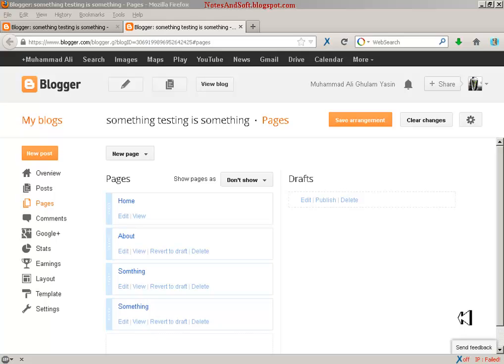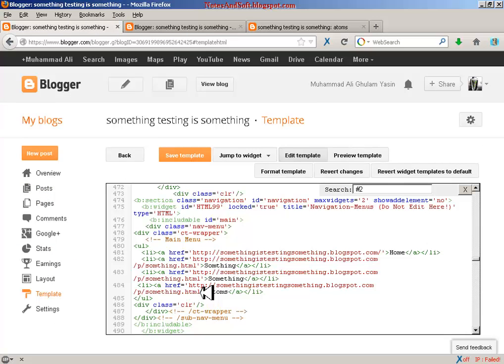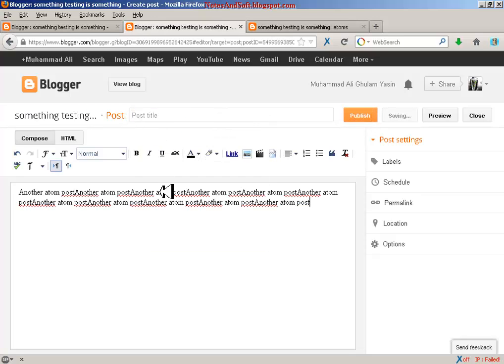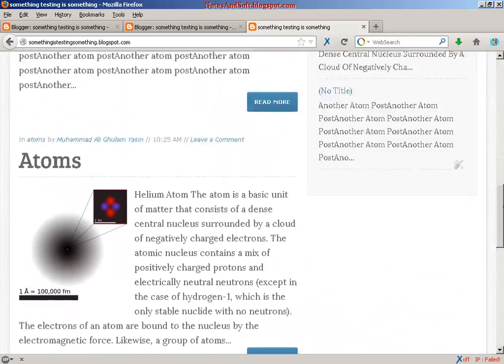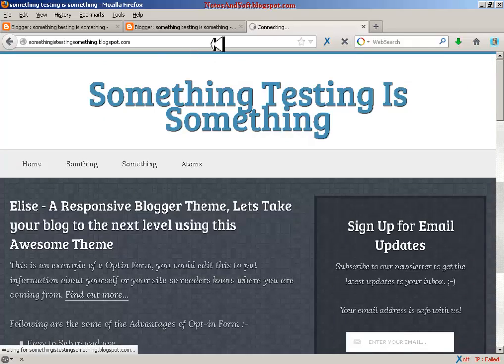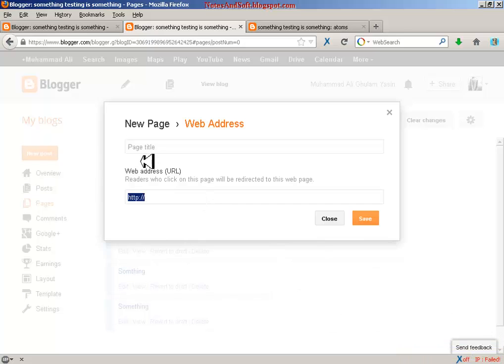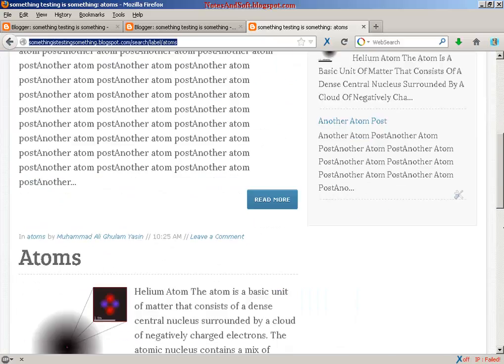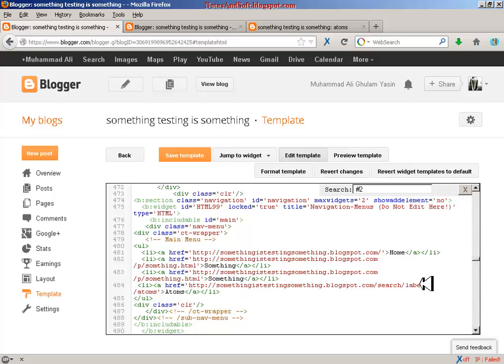Blogger Video Tutorials Training Part 7,What are web address Pages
These are blogger blogging video tutorials series and this is the Part 7 or Lesson 7 of these series.The purpose of these series is free education for those who want to learn Blogging in Blogger.